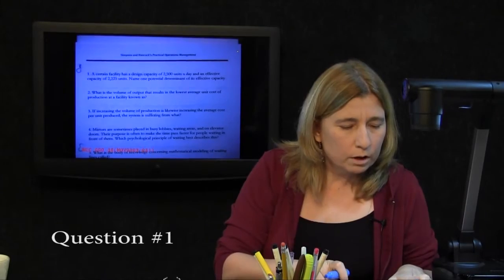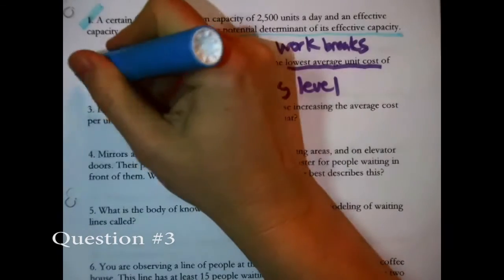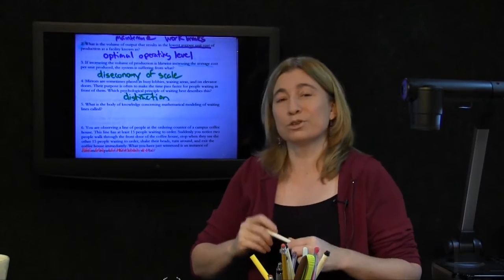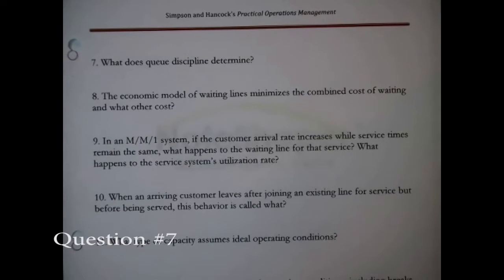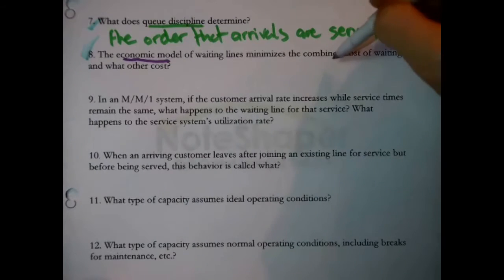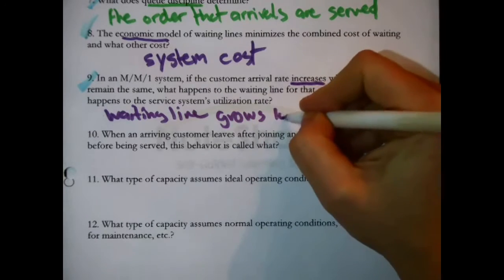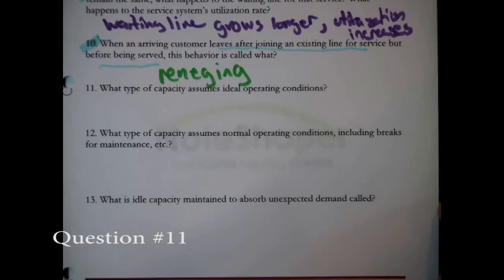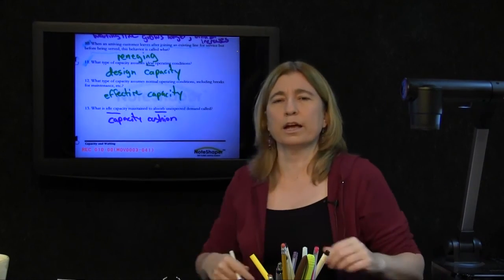Practical Operations Management, Ch 5, Capacity and Waiting, Minute Answers #1 to #13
Minute answer questions are suggested as a warm-up to computational practice.
Download the Note Frame from noteshaper.com Practical Operations Management 2nd Edition, Chapter 5, Capacity and Waiting, Minute Answers #1 to #13.